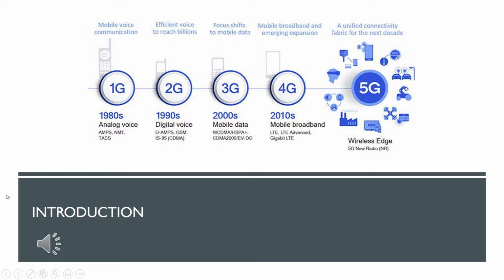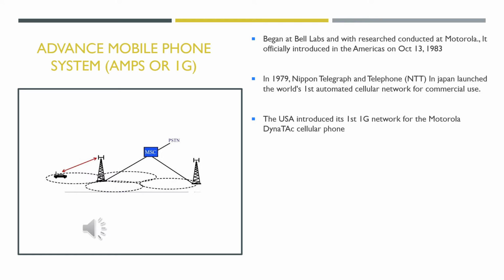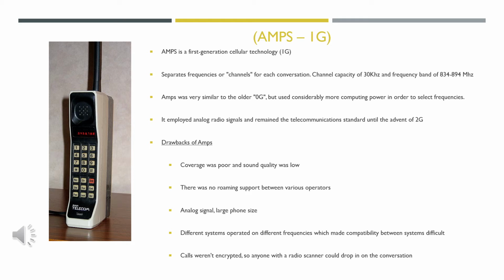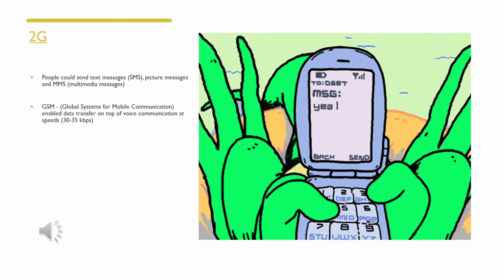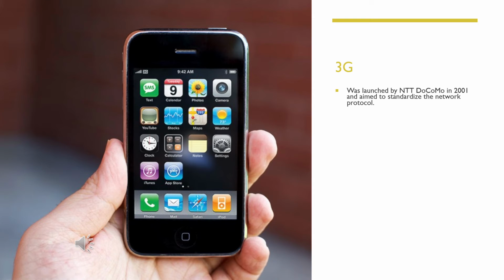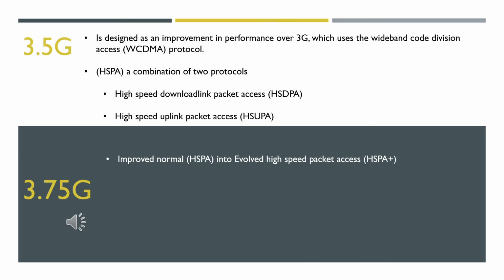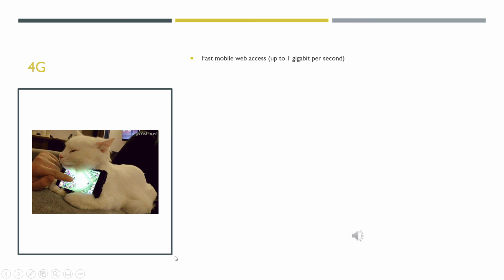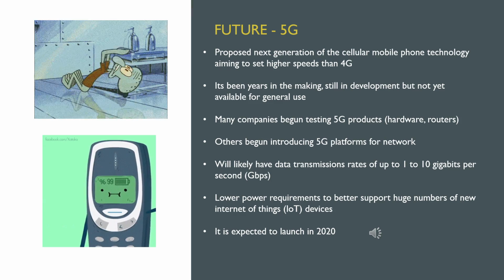PowerPoint Slide Show UTEP EE3354 Fall 2019 Group 05 Cellular evolution, from AMPS to 5G